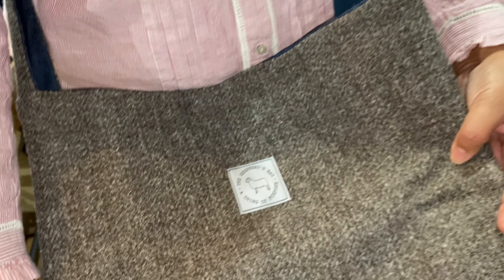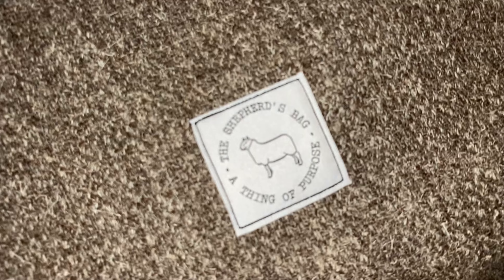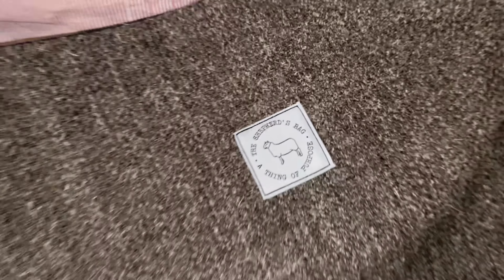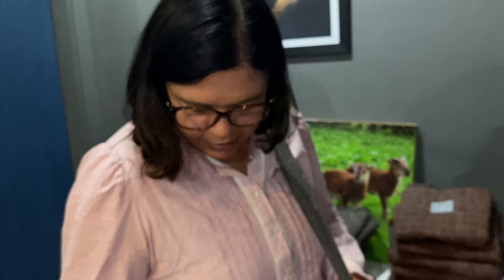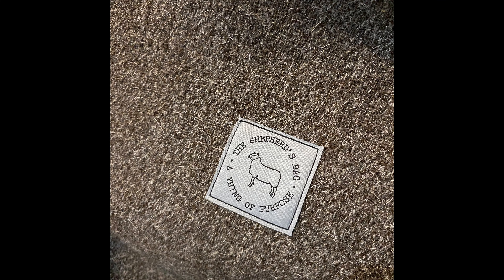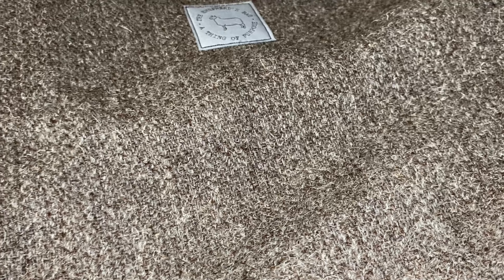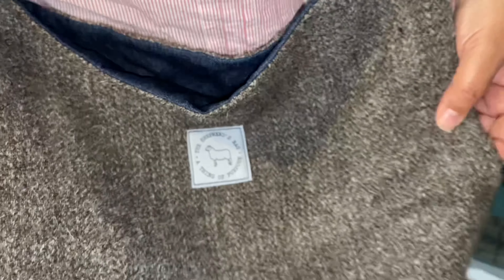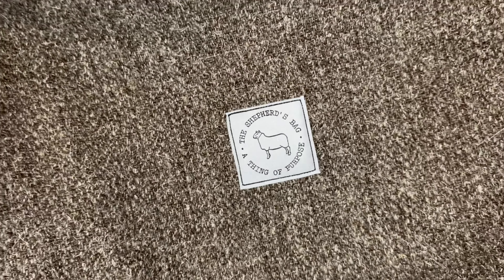An innovative use has been found for Herdwick wool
Farmer and writer James Rebanks is one of the farmers whose flocks’ fleeces are used by Maria Benjamin. Not only does wool from his Herdwicks appear in the Ullswater tweed but it’s also spun to produce trendy Shepherd's Bags, useful for carrying anything from a lamb to a laptop.